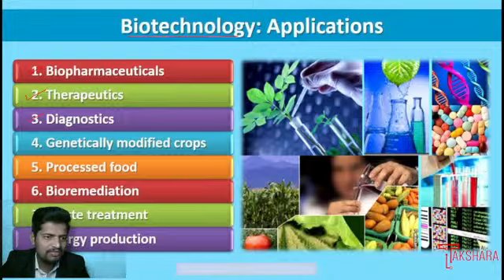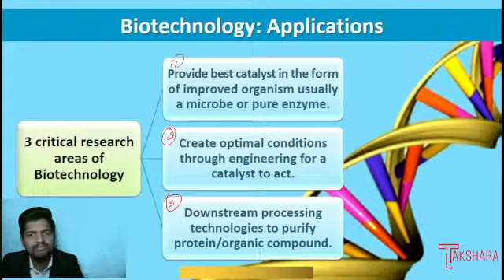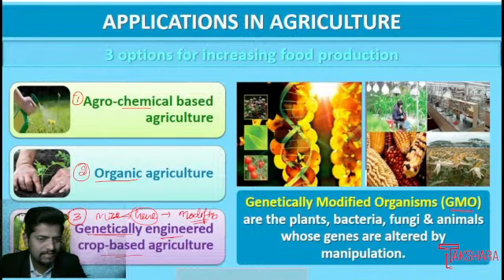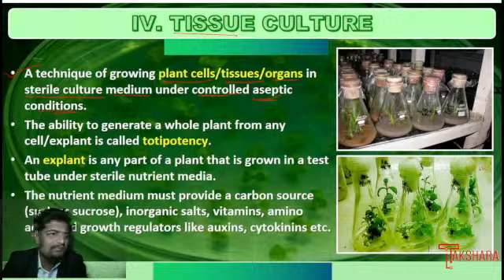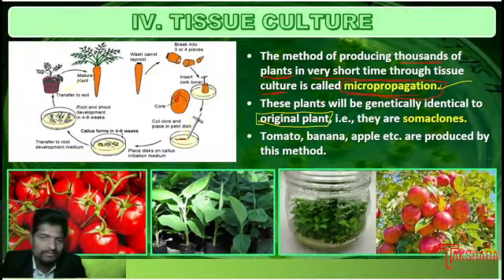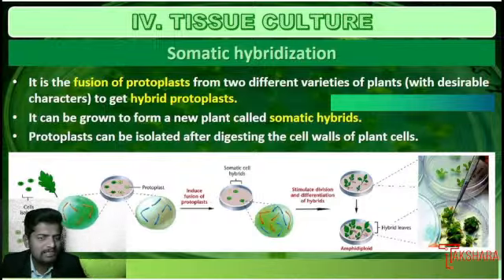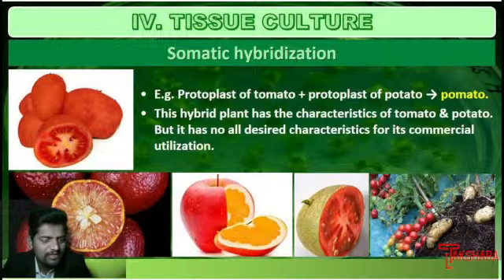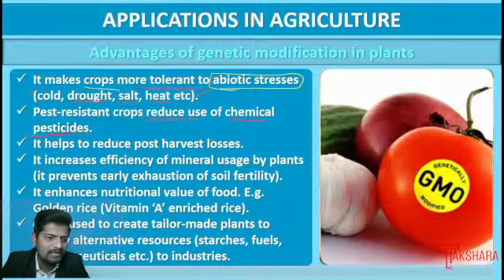Biology - Biotechnology and it's Applications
Application in Agriculture and medicine